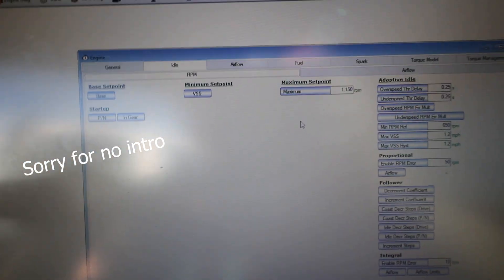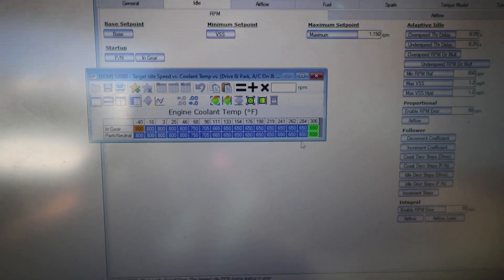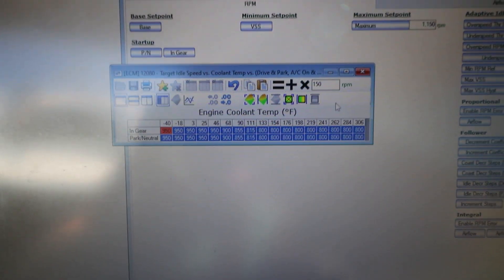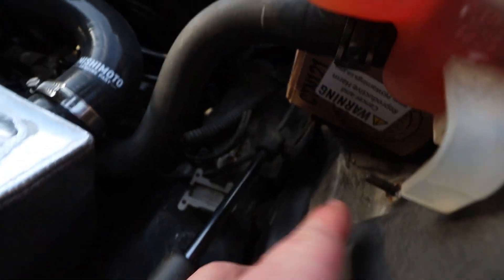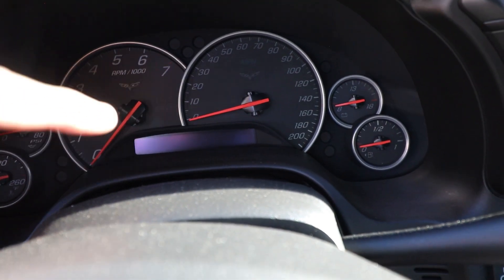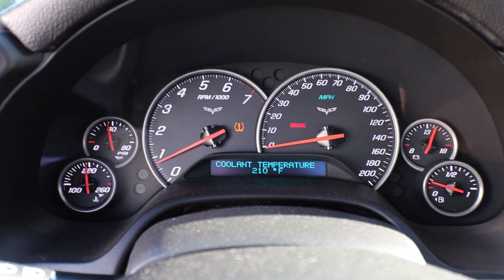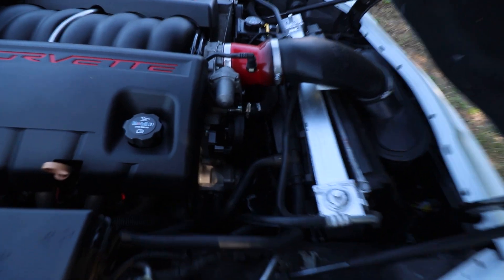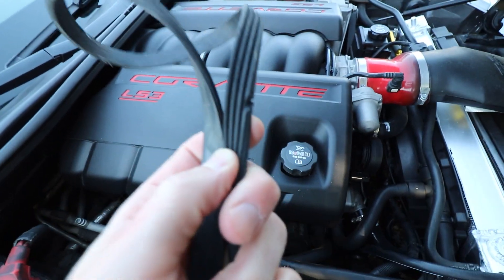Corvette Overheating After UD Pulley Install - C6 Corvette Build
How to fix LS overheating issue on my corvette after underdrive pulley install and how to burp coolant. I also experience crank pulley walk issue as well.